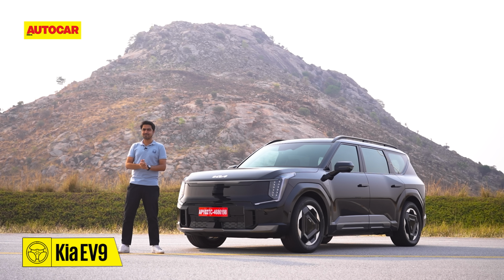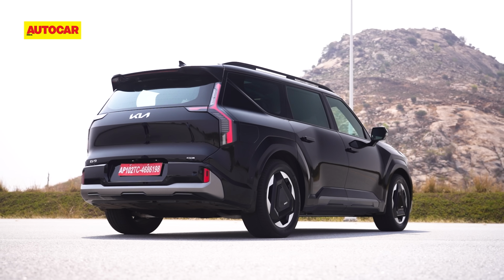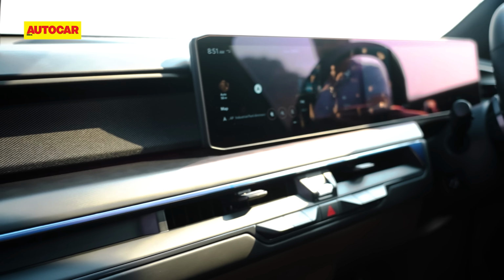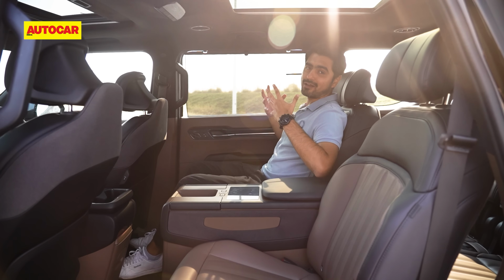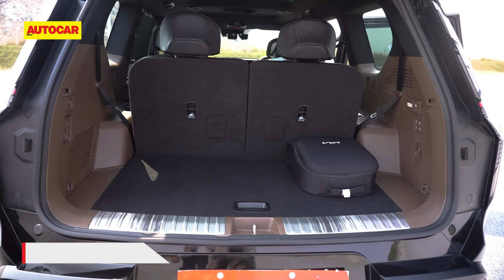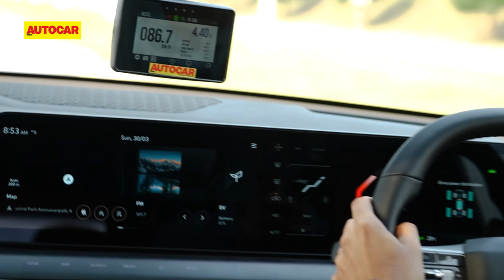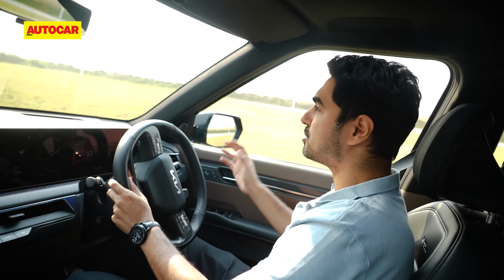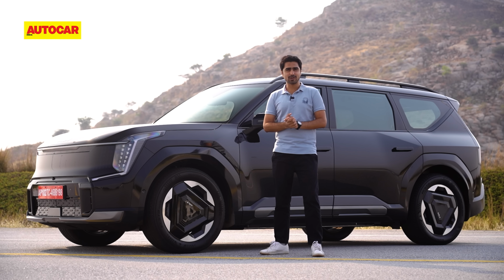Kia EV9 review - Kia's flagship over BMW iX and Mercedes EQE? | First Drive | Autocar India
As Kia’s flagship SUV, the EV9 stands as the brand’s largest, most luxurious and most technologically advanced model yet. Since it comes to India as a fully imported unit, it is pricey at Rs 1.30 crore ex-showroom. We got a brief opportunity to experience it on Kia’s test track.